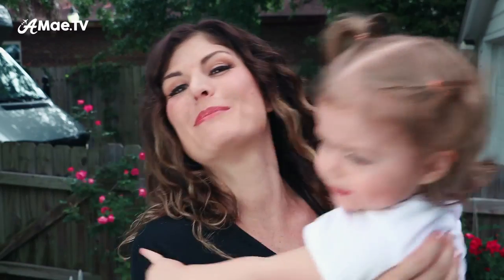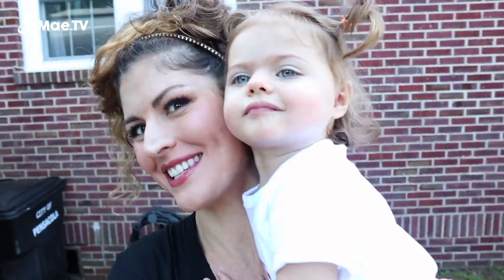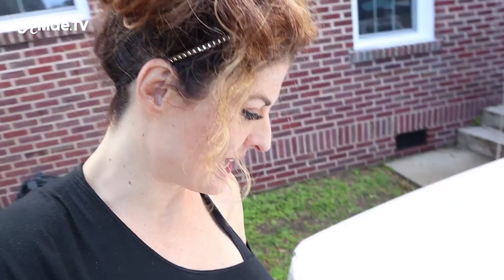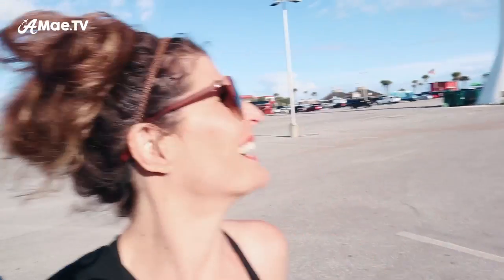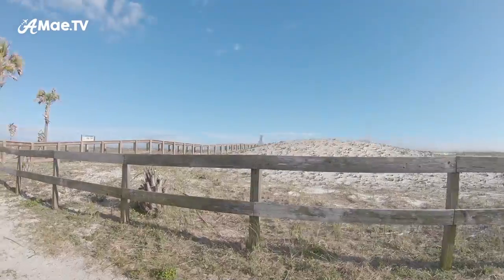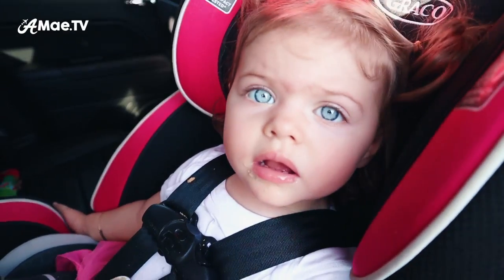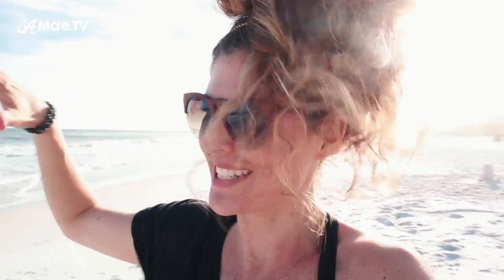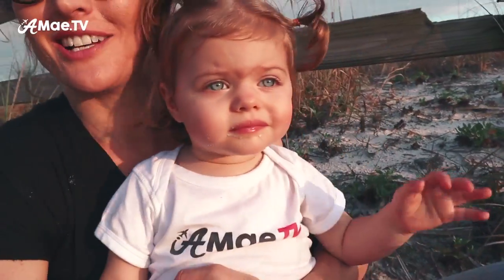VLOG with ME! TRAVEL VLOGGING Tips & Shot Ideas from Pensacola, Florida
Vlog with me! Today, I offer some travel vlogging tips and shot ideas while exploring the white sand beaches of Pensacola, Florida.

I thought it would be fun to explore and vlog with my little girl, and share what I’m filming and how I’m filming it, AS I film it. We touch on everything from GoPro video lapse shots to cinematic sequence shots to drone shots. I hope it will inspire you to head out and capture some create travel vlog shots yourself!

I’d love to hear whether you enjoy this type of ‘first hand experience’ vlogging tips video and if so, what sort of shots you’d like me to walk you through next!

Xx, Alicia

►GRAB MY FREE DOWNLOADS

THINGS I WISH I KNEW about FILMING IN THE PHILIPPINES

BEST CAMERA SETTINGS for VLOGGING on CANON G7x- CHEATSHEET

BEST CAMERA SETTINGS for VLOGGING on CANON M50- CHEATSHEET

Camera (Amazon)
Mic (Amazon)
Grip (Amazon)
Lens Adapter (Amazon)
Lens (Amazon)

My Vlogging Kit (Amazon)
My BEST Pocket Vlogging Camera (Amazon)

My Fancy MIC (Amazon)
My Tripod (Amazon)
My Drone (Amazon)
My GoPro Hero6 (Amazon)
My Underwater Dome Lens (Amazon)
My Phone (Amazon)
My Lav Mic (Amazon)
My Shotgun Mic (Amazon)
My Gorilla Grip (Amazon)
My GoPro CLIP (Amazon)

Bye! ☀️